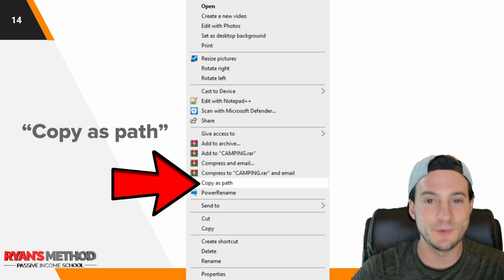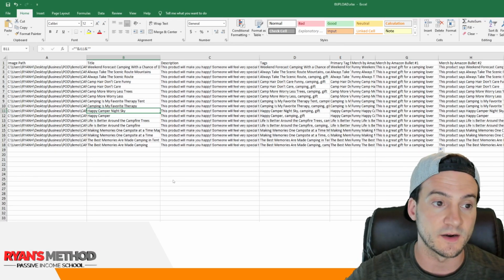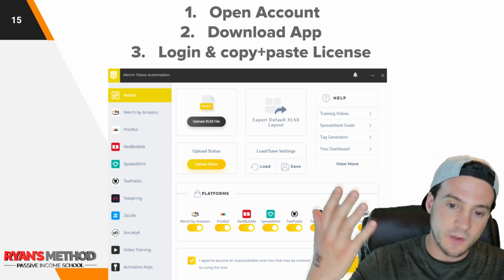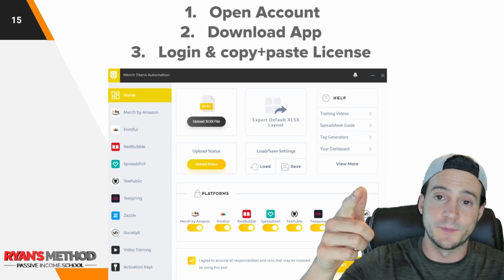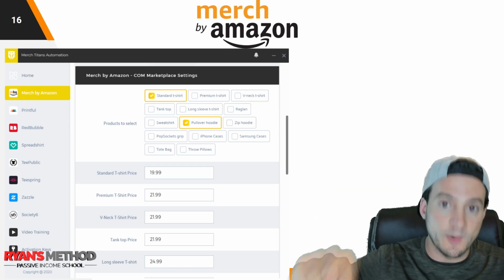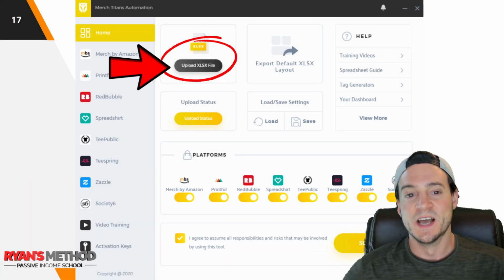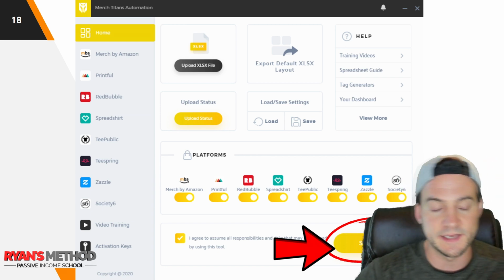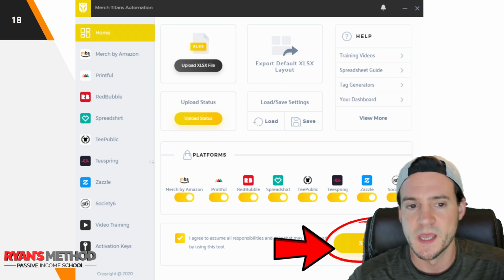AUTOMATION WEEK: Print on Demand Upload Automation w/ Merch Titans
🔥 POD AUTOMATION

🎨 DESIGN

🔨 UTILITY